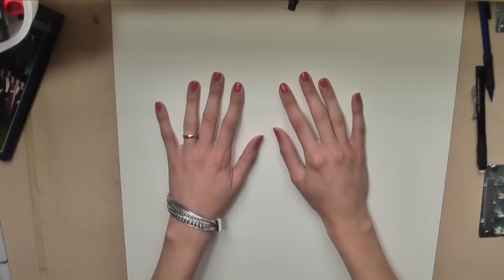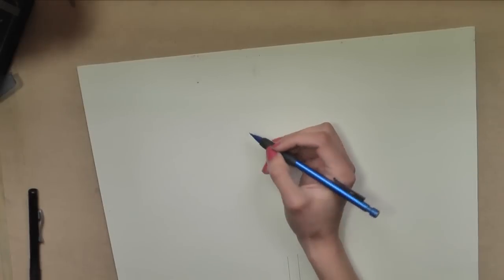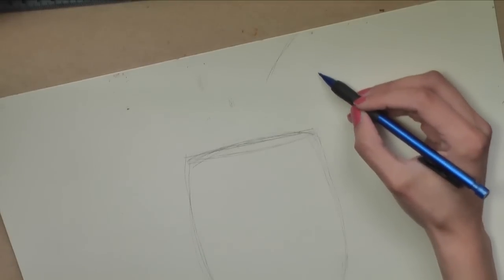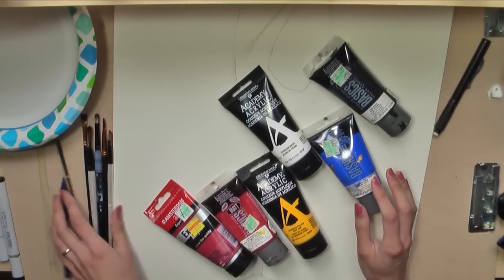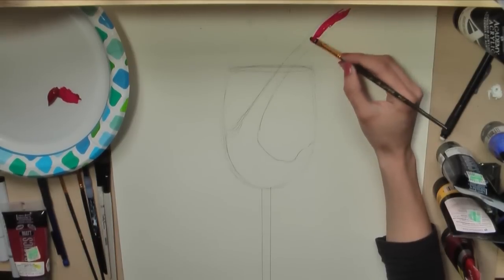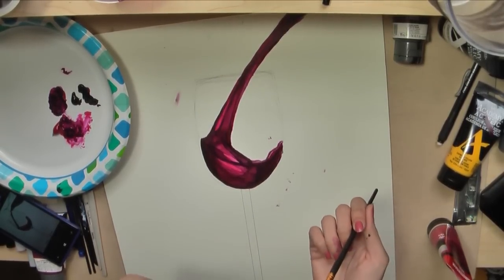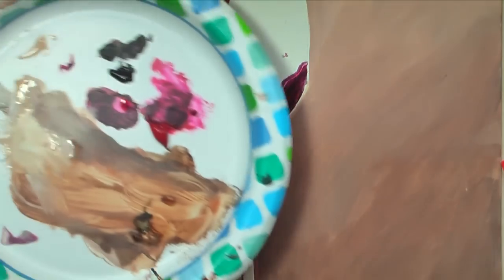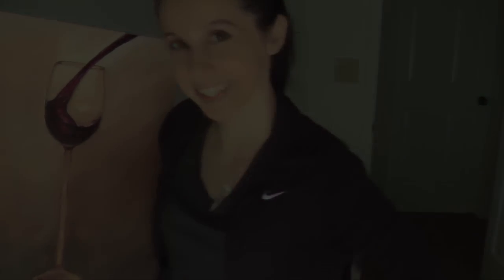How to Paint a Wine Glass in Acrylic - Artist Rage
Hi Everyone,
I have a new how to paint a wine glass video. The last one I did was in oil paint and was meant as an introduction to oil painting. This time around, the new wine glass painting is in acrylics and is an introduction with acrylic paint.

The supplies you will need are:
a canvas (choose your own size)
a cup of water
a palette (paper plate, wax paper, glass..)
paint brushes (any size, your choice)
acrylic paint colors - red, blue, yellow, white, black, and brown
a pencil
an eraser
a ruler (optional)

Remember, this is for fun. Don't stress yourself out about being perfect! We all have to learn somehow. Throw perfect out of the window and start having some fun with your painting!